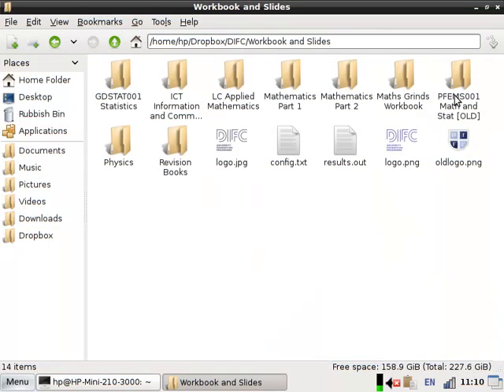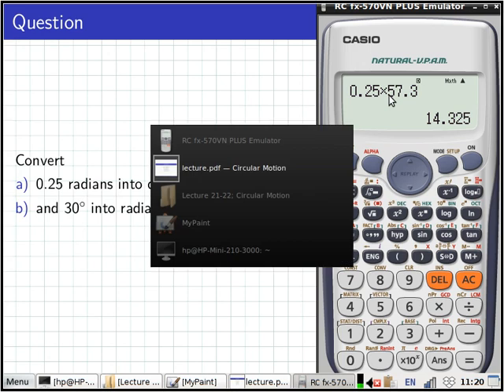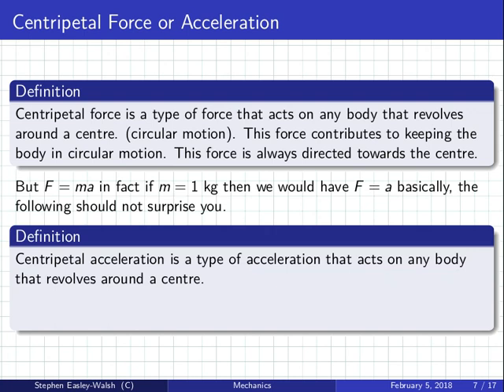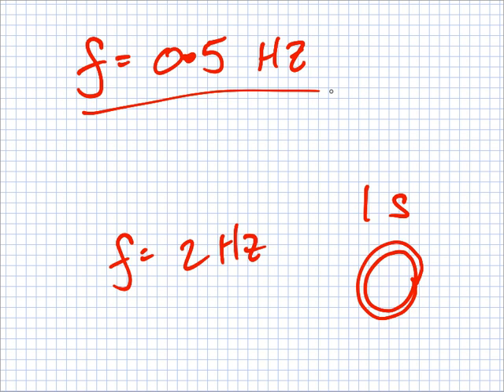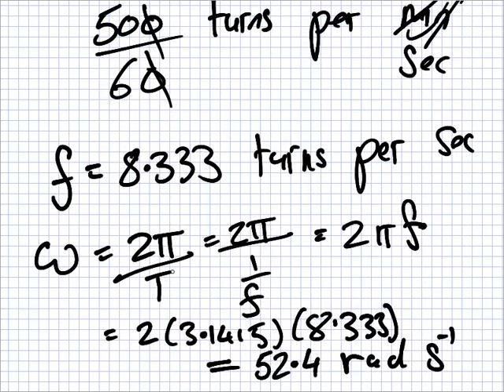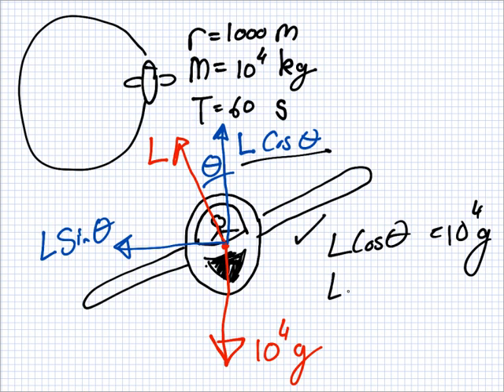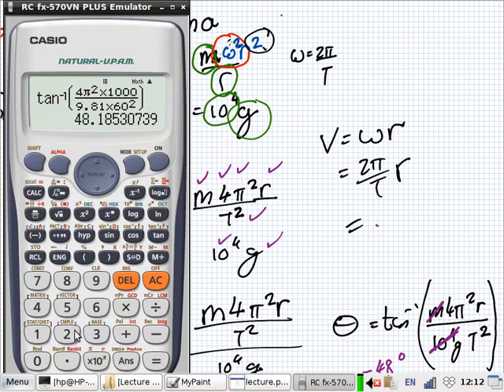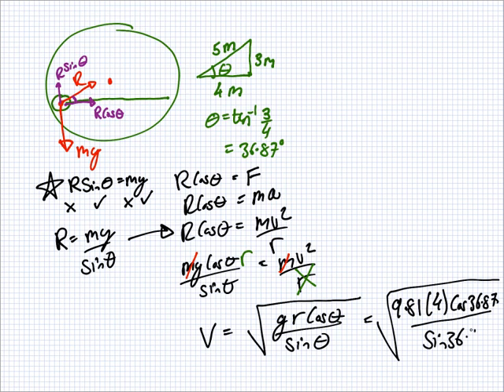Physics | 1819 Intake 1 | Lecture | Circular Motion